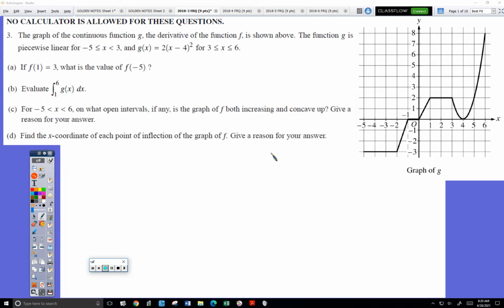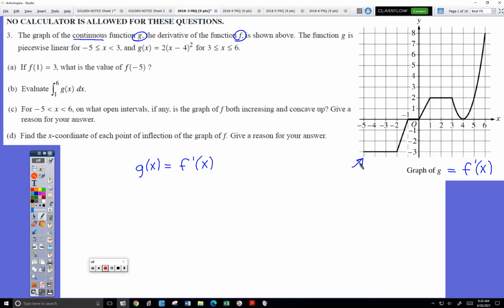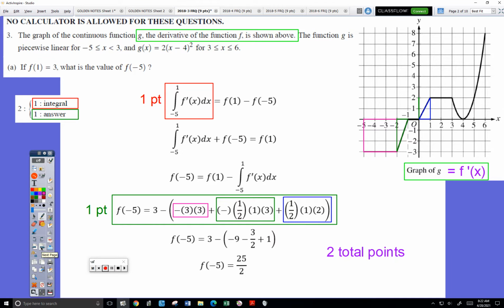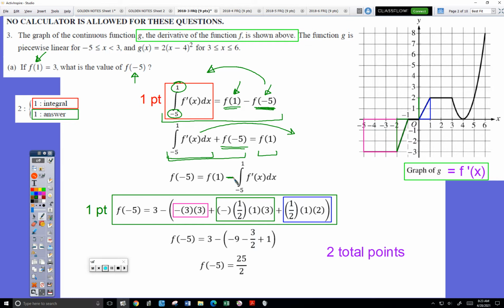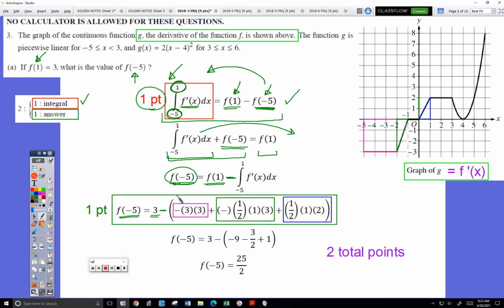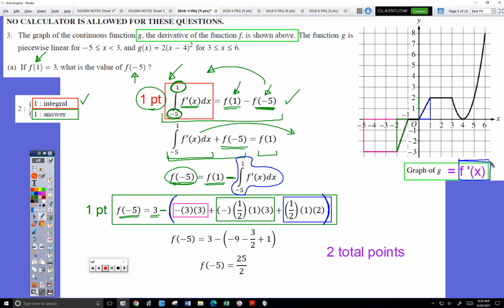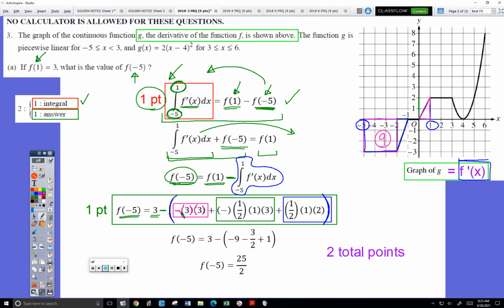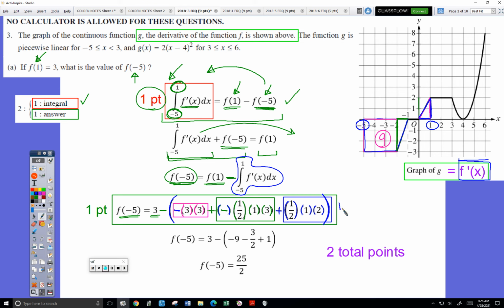2018 AB FRQ